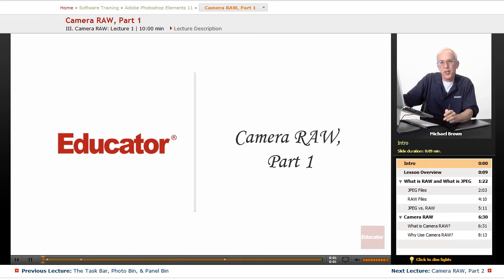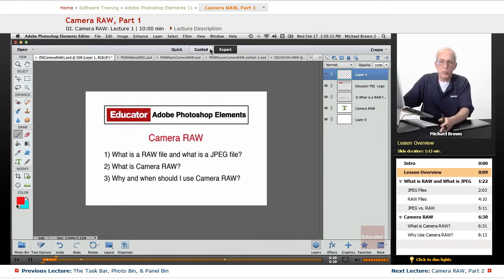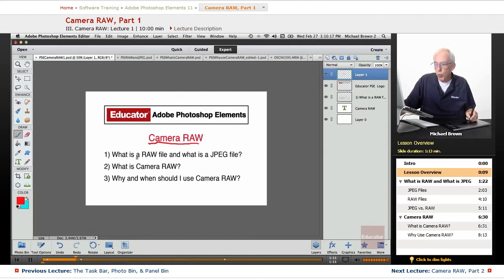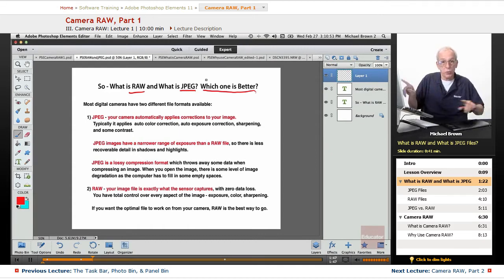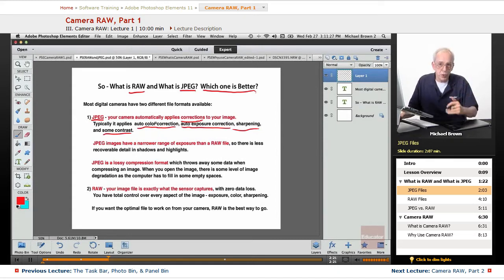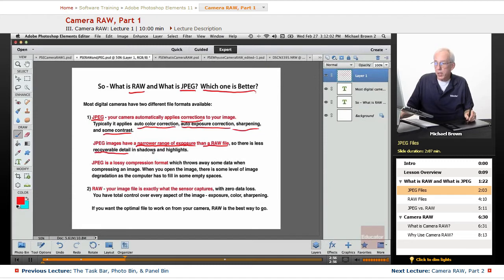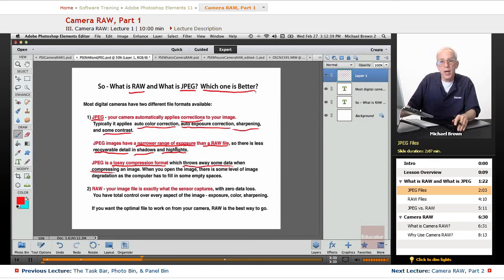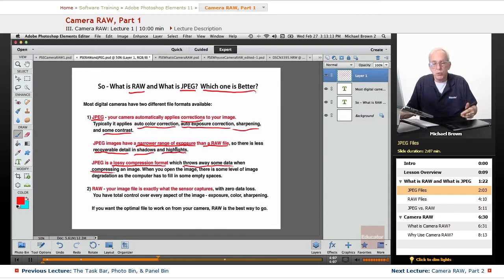"Camera RAW" | Adobe Photoshop Elements 11 with Educator.com